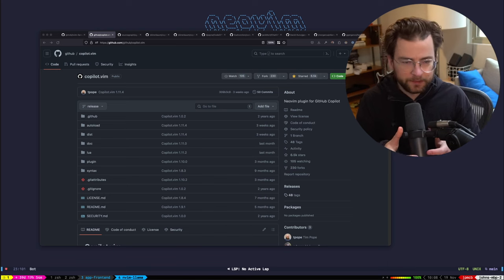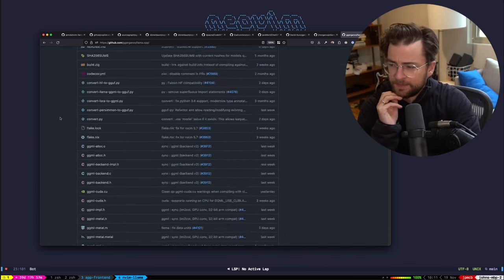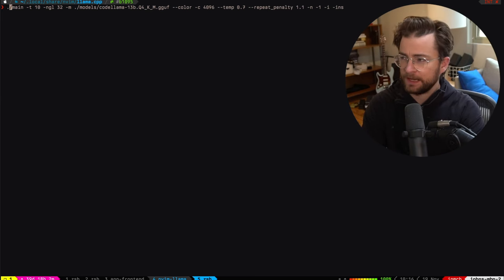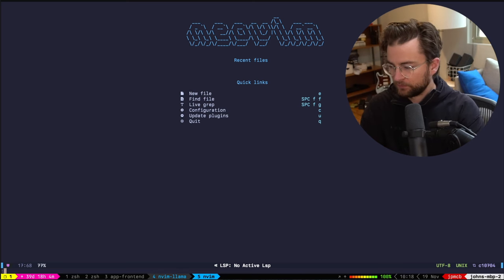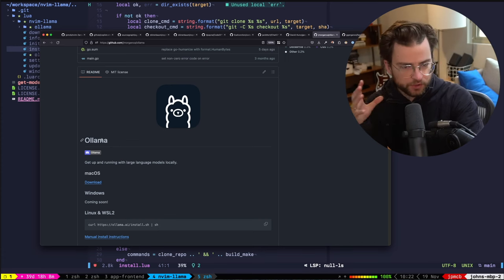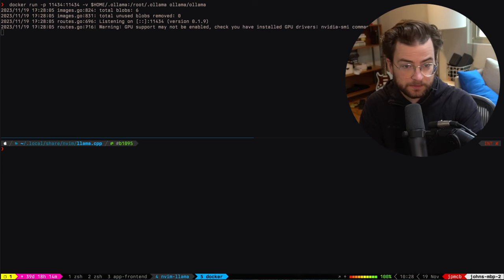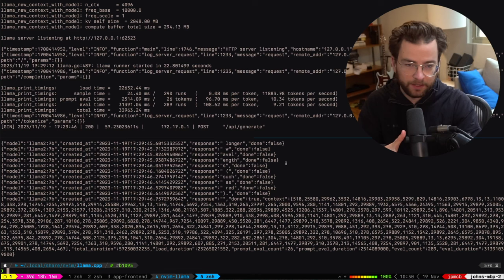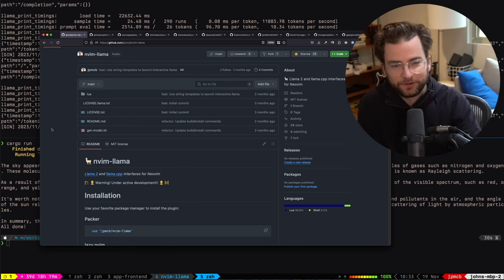NEOVIM CONF 2023 - Introducing nvim-llama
The nvim-llama plugin is still in an early development, proof of concept stage. But look forward to lots more down the line!!